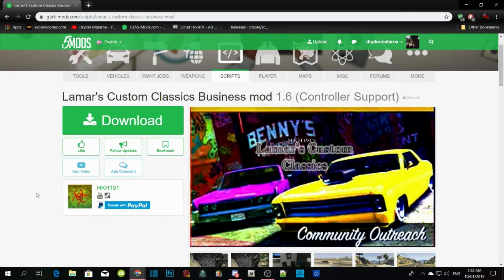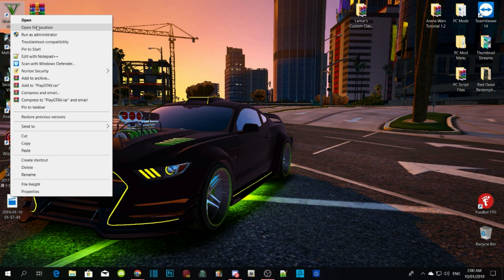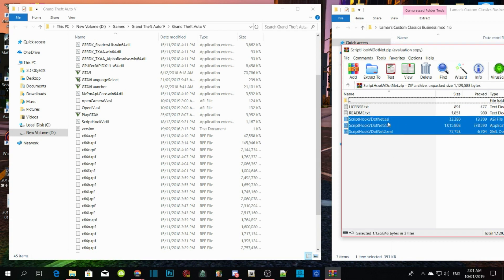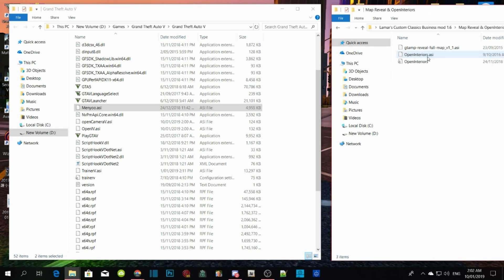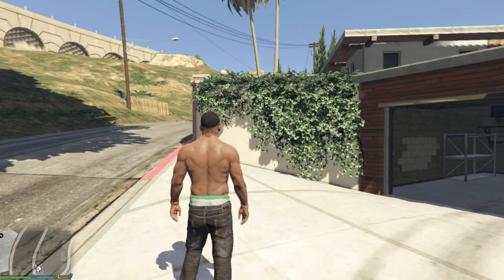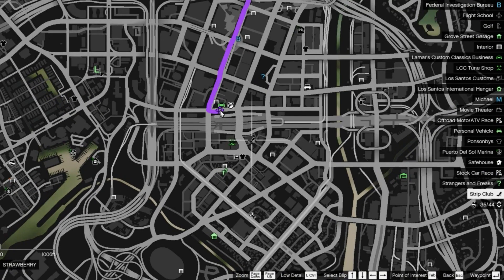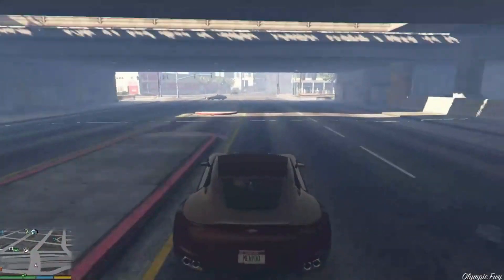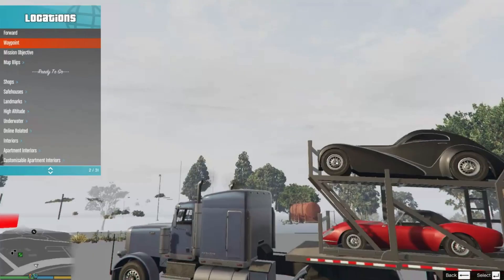PC Modding Tutorial: How To Install Lamar's Custom Classics Business mod 1.6 #29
Author Comment
this mod adds a new business into the singleplayer campaign, based on content from the GTAO lowriders, and stunt race update, and things from other games

Video Editors:

Producer: Dryder Mataroa
Product Manager: Dryder Mataroa
Graphics/Design: Imovie, ShotCut
Video Creators:

Special Thanks To:

Social Media/Info

✔ Verified Account